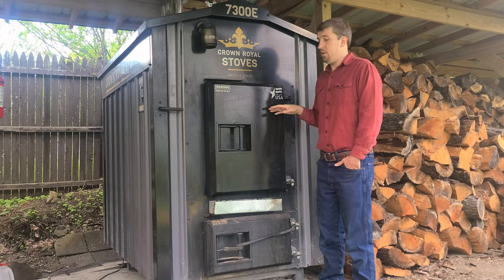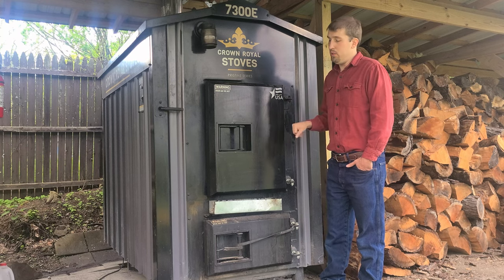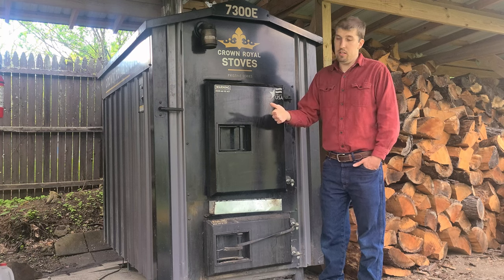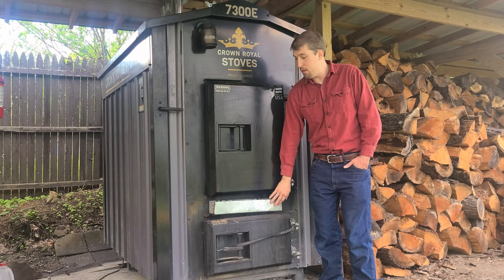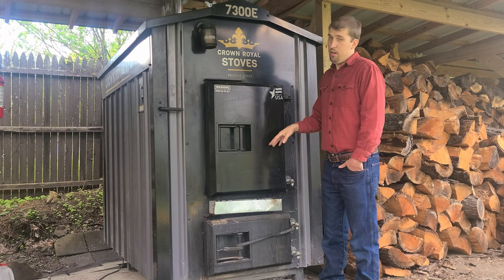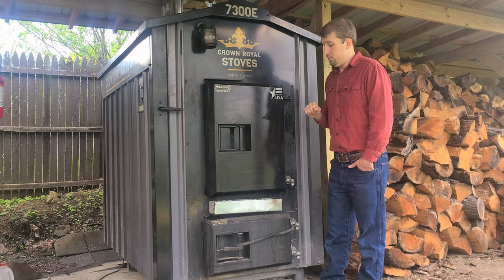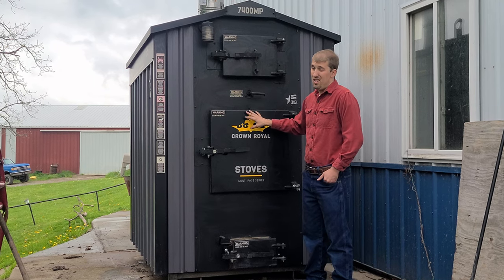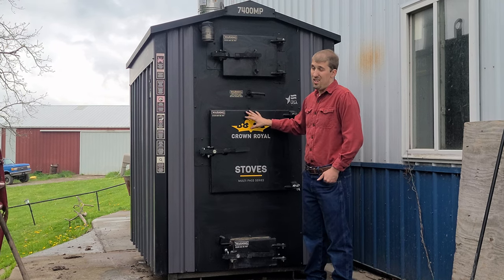Crown Royal MP versus E Series Outdoor Furnace Review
Finally!  This video is for anyone looking at Crown Royal wood stoves/outdoor furnaces and are undecided about which model to go with.  I put all of the thoughts I had on comparing the E series and MP series from Crown Royal into a video.  Now that we have a full season into using the MP, it is pretty clear to me which I would prefer, though your situation may be different.  Let me know what you think, and I am certainly interested in the opinions of others that have used both.